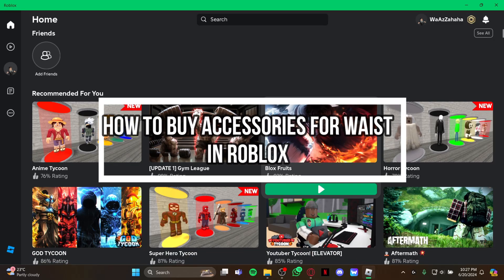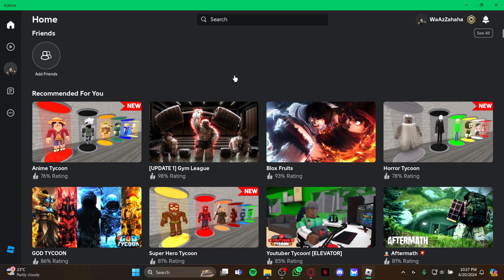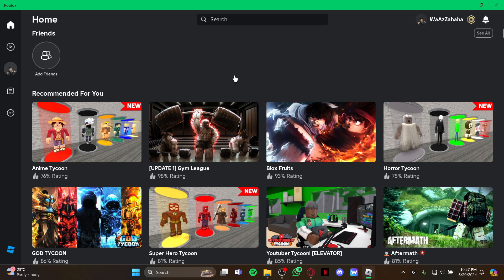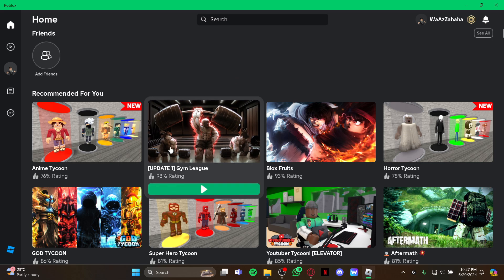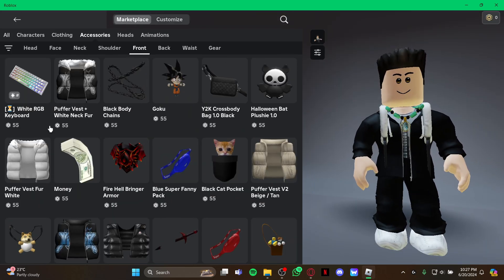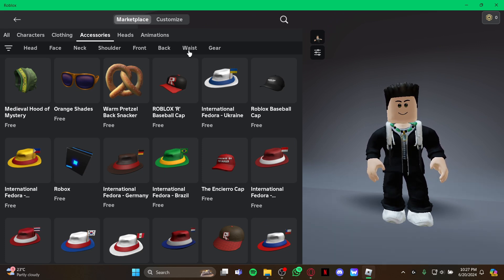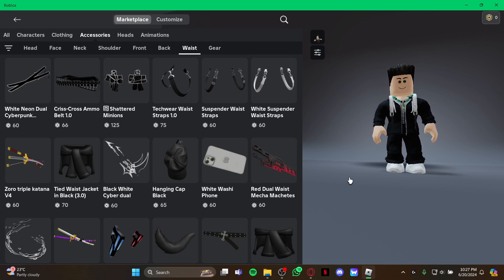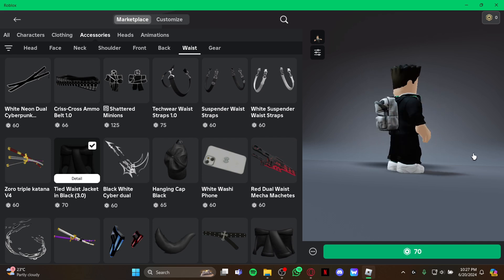How to Buy Accessories for Waist in Roblox 2024?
Customize your Roblox avatar with our guide, "How to Buy Accessories for Waist in Roblox." We’ll provide detailed steps to purchase waist accessories, adding style and functionality to your character. With clear instructions, you’ll learn how to find and buy these items in the Roblox store. Whether you’re looking for belts, sashes, or other waist accessories, this guide is for you. Learn how to buy accessories for the waist in Roblox and personalize your avatar.